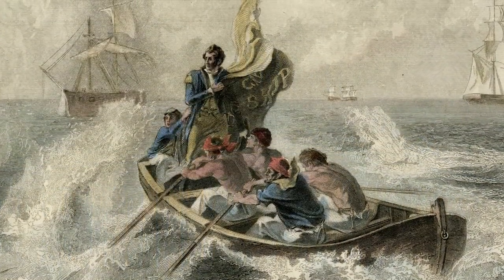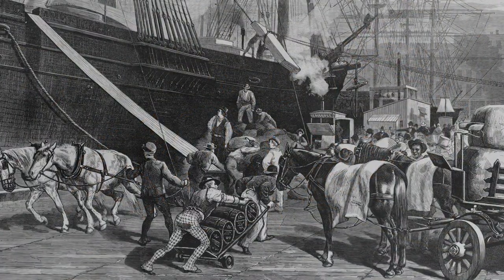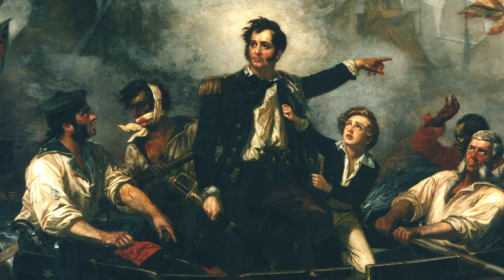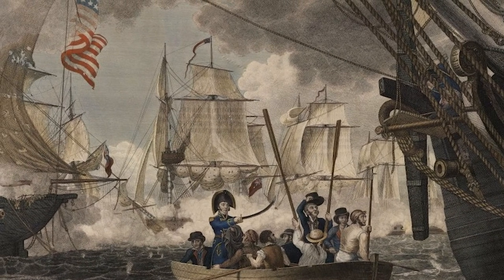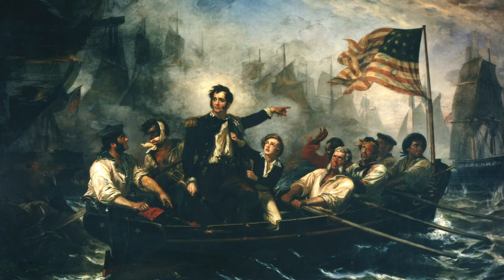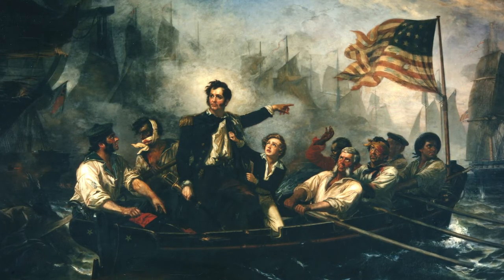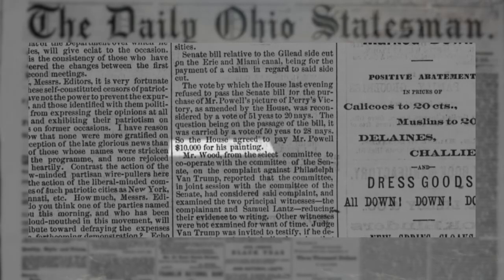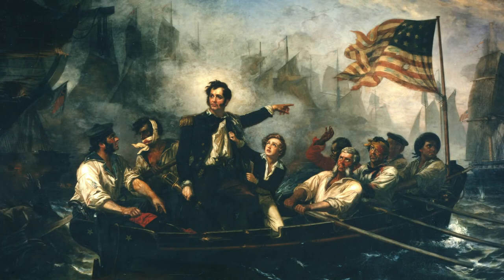Perry's Victory Painting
William H. Powell painted "Perry's Victory" for the Ohio Statehouse to commemorate its original completion.  This video tells the story of the painting.